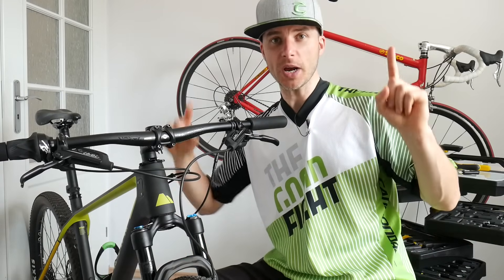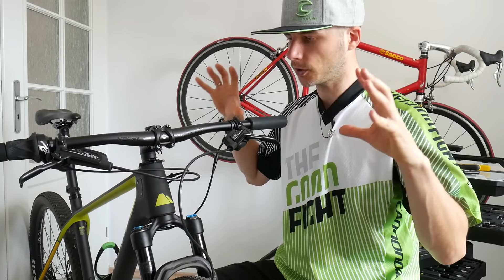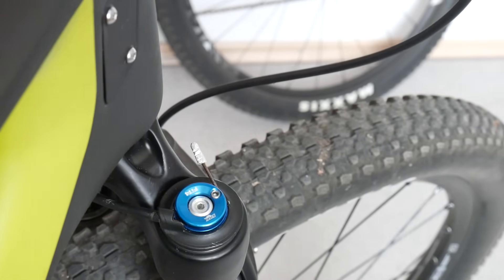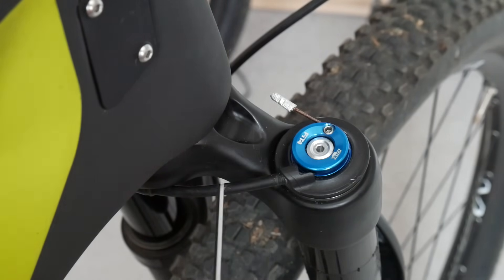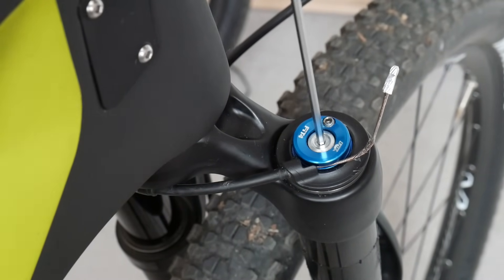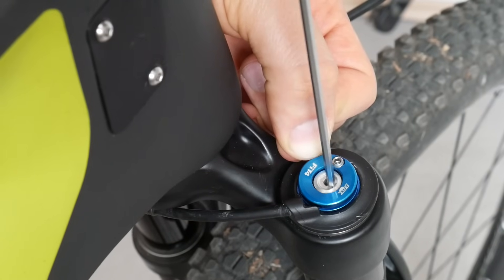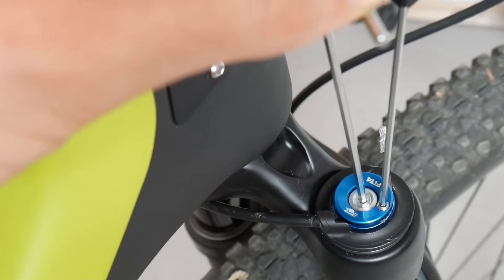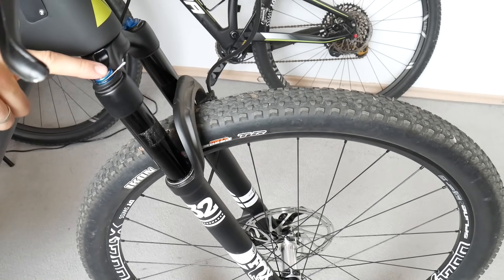Quick Fix - Lockout On A NEW Fox Fork Not Working. How To Solve The Problem.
MY EQUIPMENT:

- smartphone for vlogs and LIVE events
- mirrorless camera
- sport, front camera
- sport, rear camera